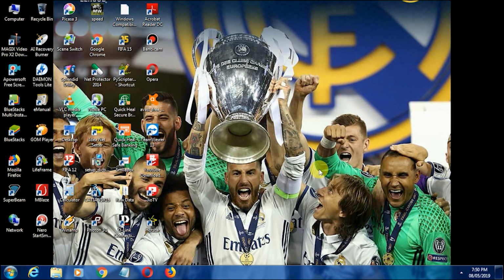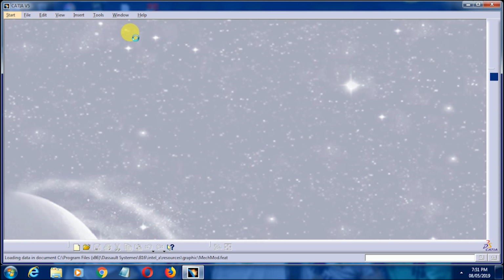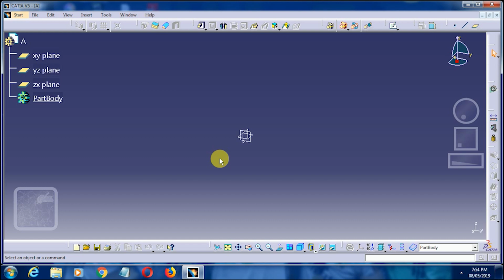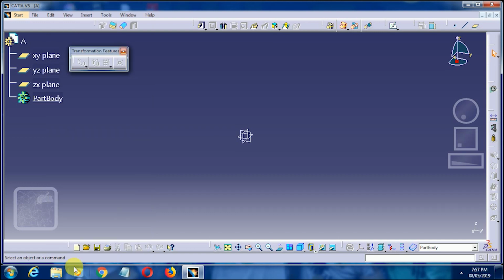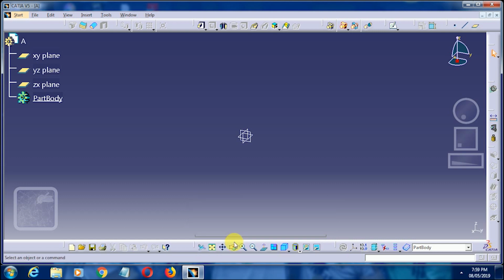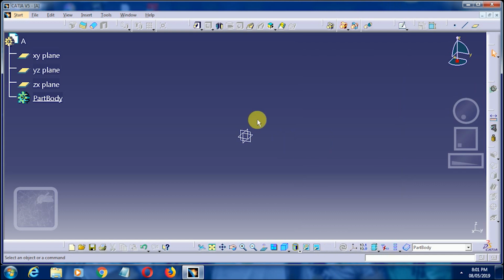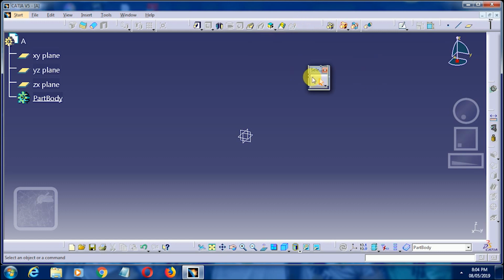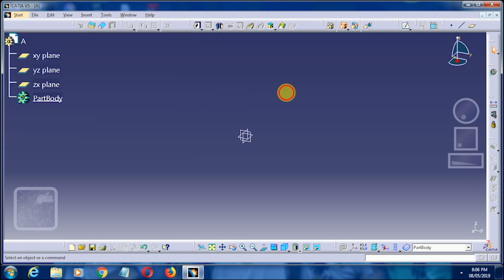CATIA - Lesson 1 (in English)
Redefining Education

1. Engineering Mathematics
2. General Aptitude
3. Engineering Aptitude
4. Vocabulary Building
5. General Science
6. General Studies
7. Machining Principle & Machine Tools
8. Manufacturing Technology
9. Material Science
10. Engineering Mechanics
11. Strength of Materials
12. Theory of Machines
13. Machine Design
14. Thermodynamics
15. Refrigeration & Air-Conditioning
16. Power Plant Engineering
17. IC Engines
18. Heat & Mass Transfer
19. Metrology
20. CAD/CAM
21. Industrial Engineering
22. Operations Research
23. Spirituality & Engineering
24. Computational Fluid Dynamics
25. Molecular Dynamics
26. ANSYS
27. Auto CAD
28. Solid Works
29. Lammps
30. Ovito
31. Catia